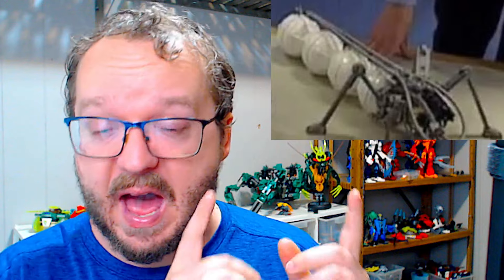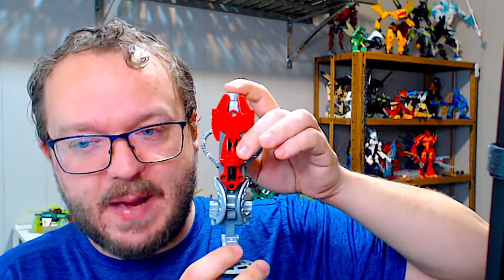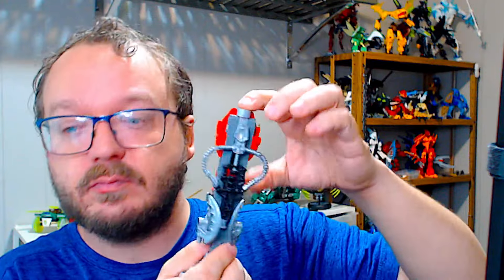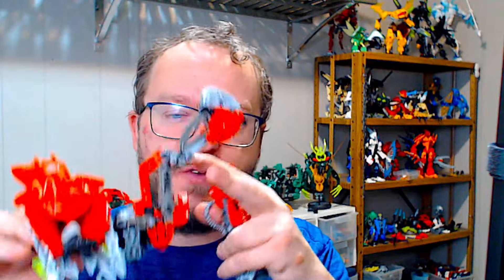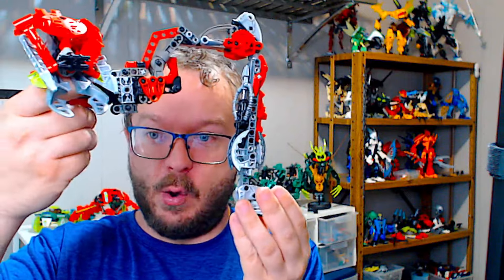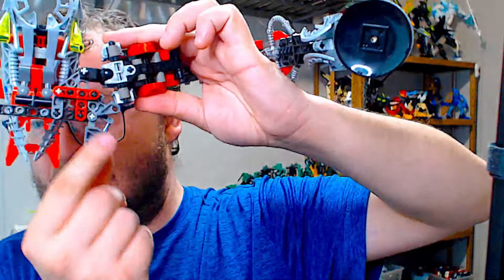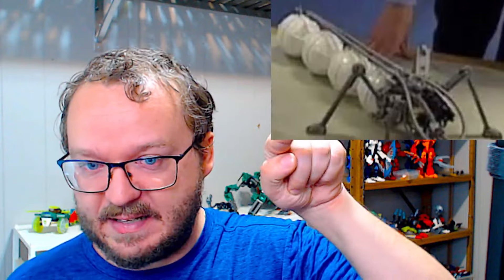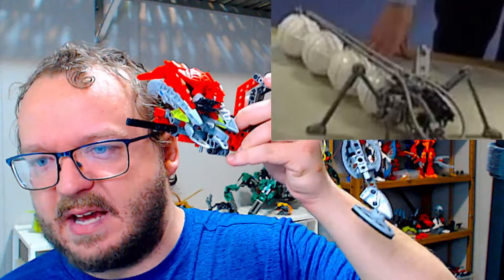Prototype Water Strider : Rebuilding the Legend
Have you seen this Bionicle concept model made by Lego? It's believed to have been designed for the 2005 Storyline but was never released and the few pictures we do have are... not so good

boop c: